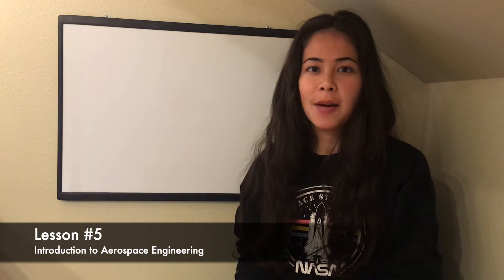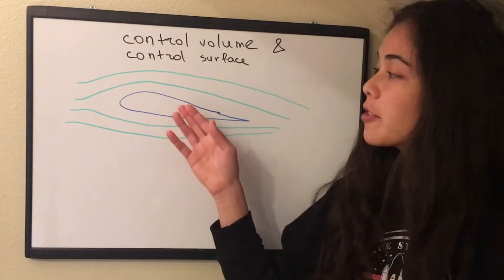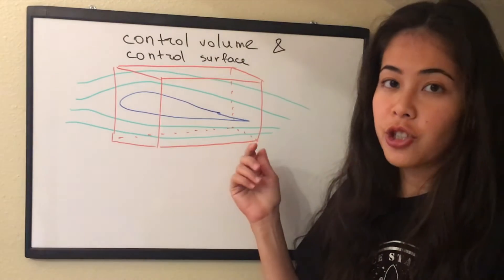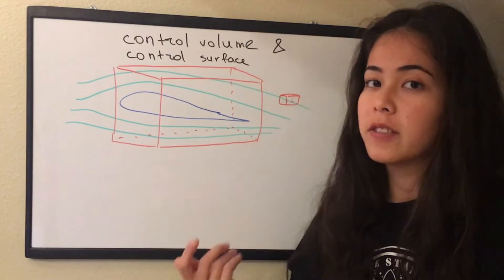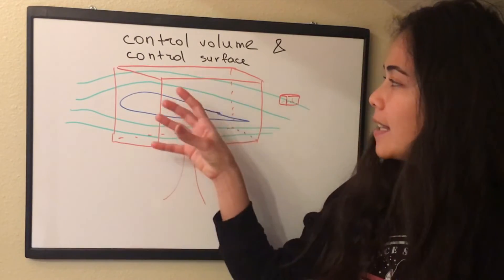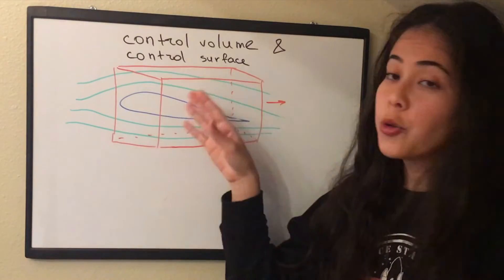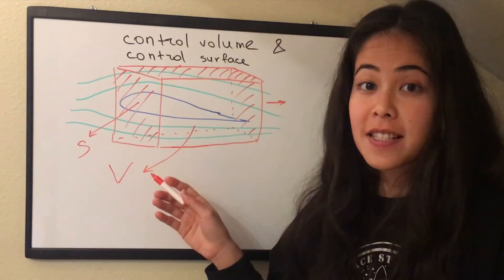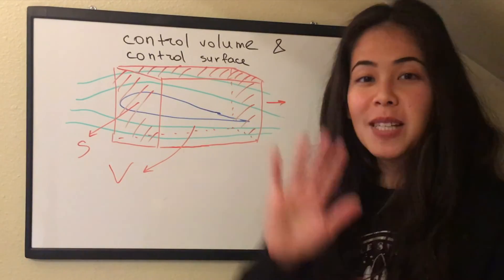What is Control Volume and Control Surface? Aerodynamics.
Welcome to lesson #5 in the Introduction to Aerospace Engineering series of short lectures! In this lesson you will learn what a control volume and a control surface is. These concepts will be useful in the next video, when we derive the principle of continuity.